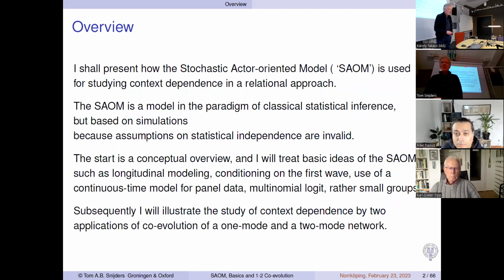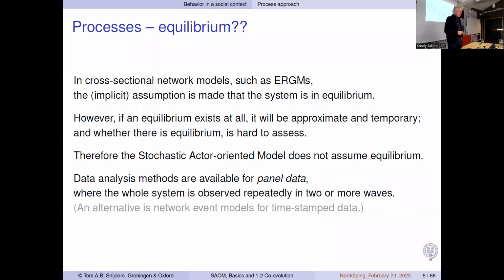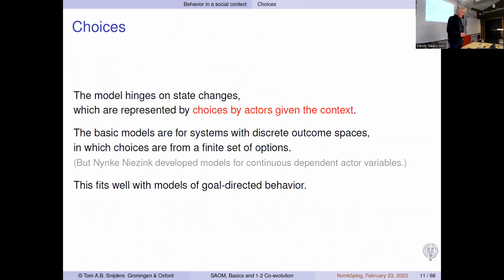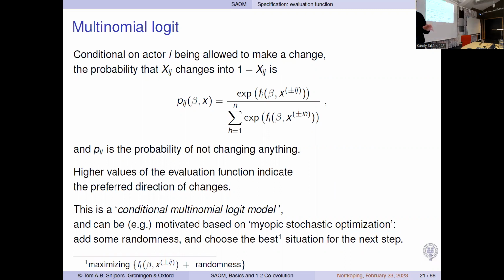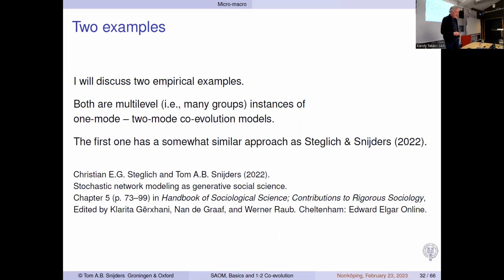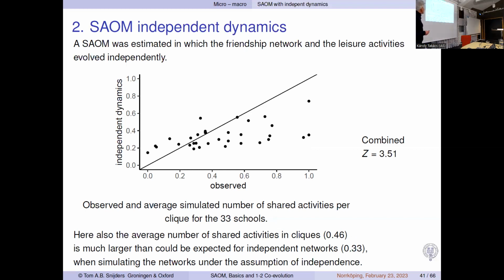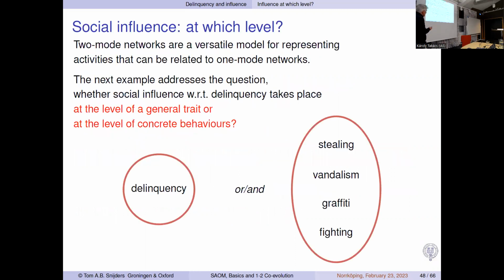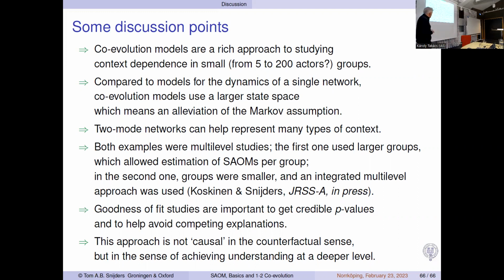Tom A.B. Snijders Stochastic Actor-oriented Models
Tom A.B. Snijders
Department of Sociology, University of Groningen and Nuffield College, University of Oxford

Abstract:
Stochastic Actor-oriented Models have the purpose to represent relational behaviour in social situations. This seminar will start with discussing some basic ideas about their methodological usefulness for social science. The origin of this class of models was with models for one-mode networks, but their fruitfulness increased by the development of co-evolution models, first of networks with behaviour, and later between several networks.

The seminar will focus on the co-evolution of one-mode with two-mode networks. The one-mode network can represent social associations such as friendship or collaboration. Multiple ways will be presented in which a one-mode network and a two-mode network may be dynamically connected at the micro level. Cross-sectionally such connections can be reflected by measures of one-mode – two-mode correspondence at the macro level. Several examples will be presented of multilevel co-evolution study of a friendship network with two-mode networks.